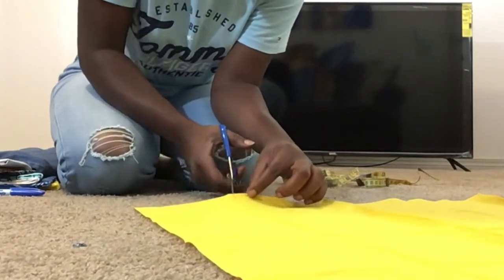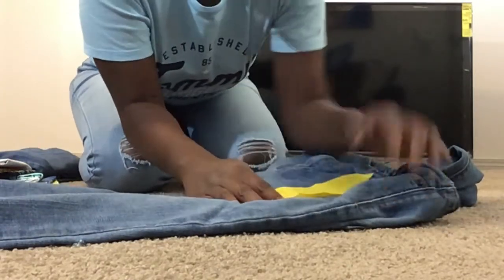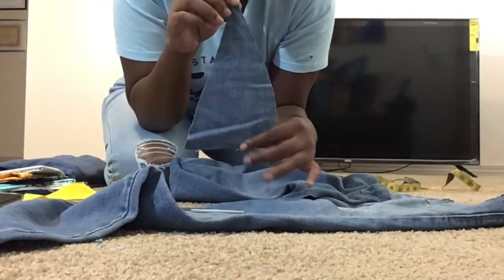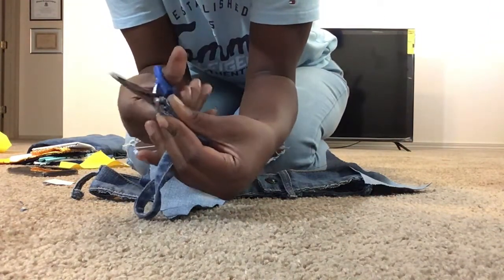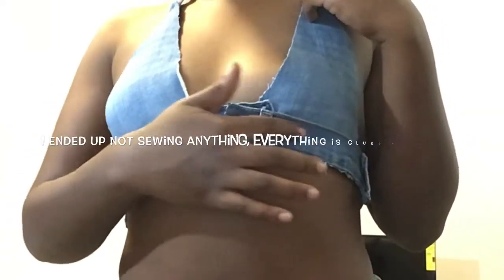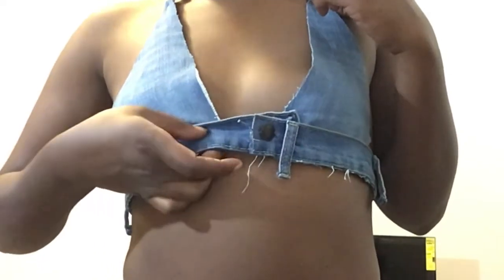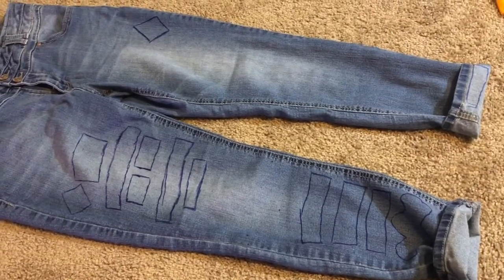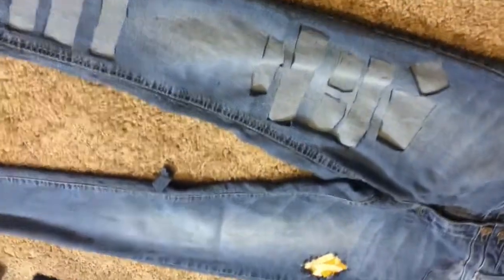DIY NO SEWING | Denim & Bandana Galore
Hi, in this video I will show you how to diy upcycle two old pair of jeans into bandana and denim galore. THANKS!!!